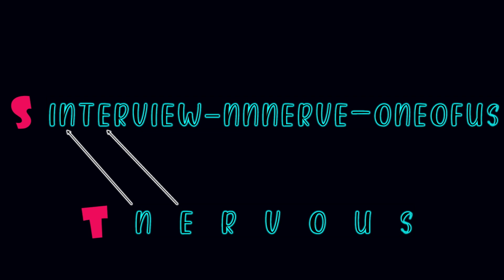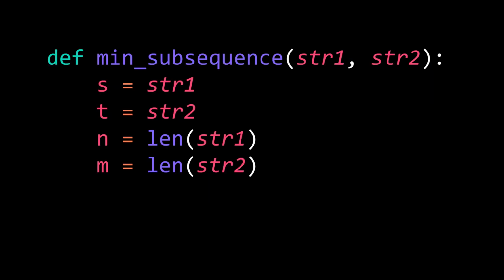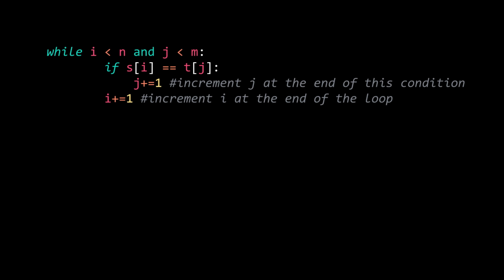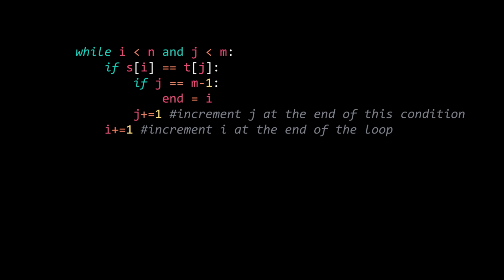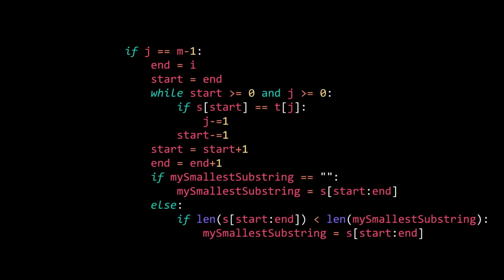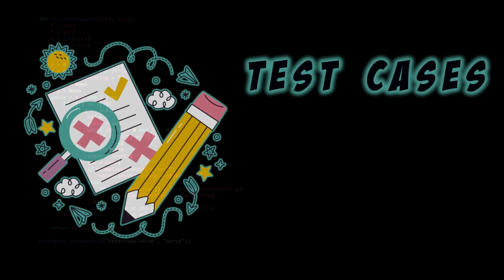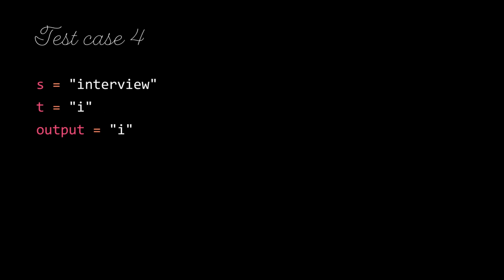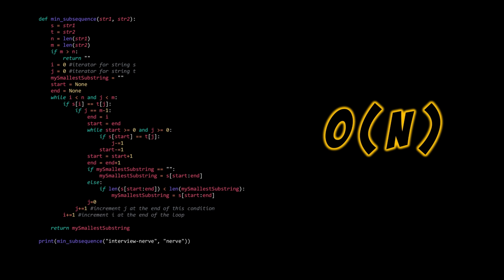Minimum Window Substring- Two Pointers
📔Welcome to the "Problem Solving Diaries"!! Here, I try to explain the topics I have understood over time in simple terms. The purpose is for me to find gaps in my understanding while also being useful to someone who was struggling with the same concepts. This also helps me get in contact with like-minded people who can find any flaws in my understanding and correct me while also learning from the same.

🗒️This is a problem about strings, I have solved it using the most basic approach which is two-pointers. I have not used any data structures, but for larger inputs, I am guess, they would have faired better. I will try to make another video about that sometime in the future, but for now, have fun with my journey to find the minimum window substring using the most basic pattern which is the two pointers.

🔖 Chapters
00:05 Introduction
00:29 Problem Statement
01:12 Difference between a substring and a subsequence
03:52 Understanding the Problem
04:19 Code
11:33 Testcases
13:30 Code complexity
16:03 End Note

🐻I have used all the icons from Flaticon's website.

‼️Ok, so my brother, who is my fiercest critique, watched the video and said that the time complexity of an algorithm is not dependent on the random parameters you introduce and after a lengthy discussion, we came to the conclusion of how he was right. He provided me with edge cases where the time complexity would be O(n**2). I will probably make another video to discuss that, but for now, please forgive me for the wrong calculation.